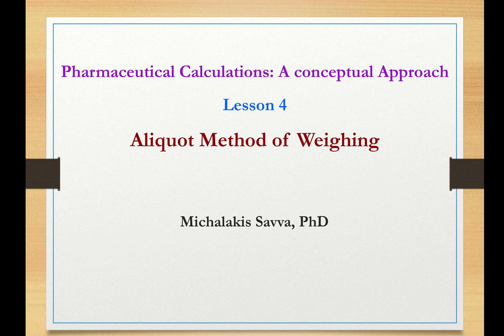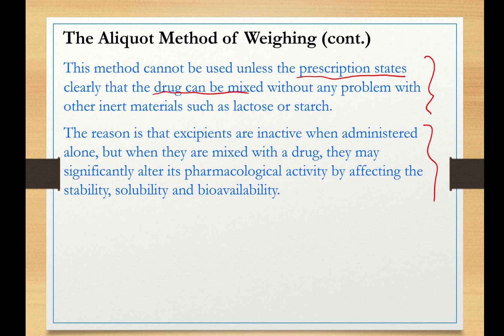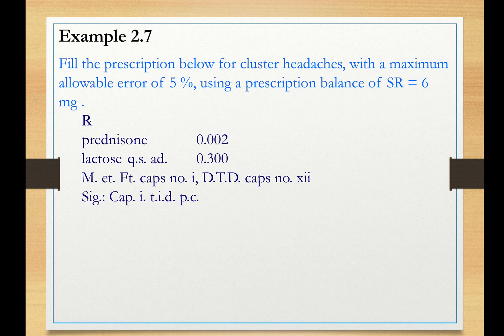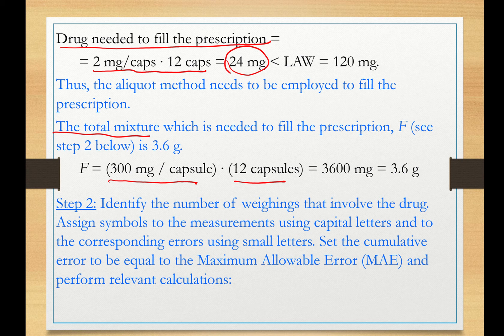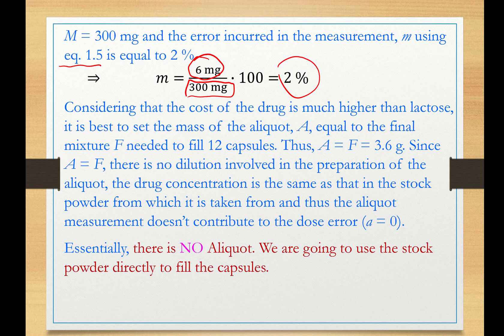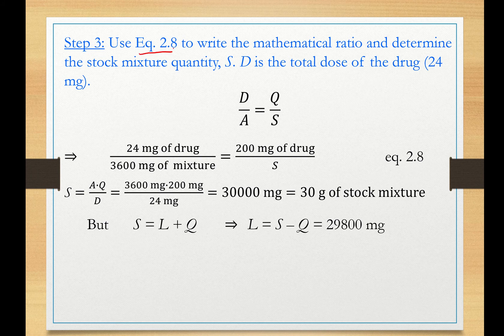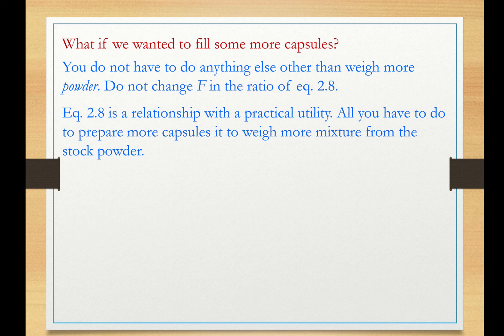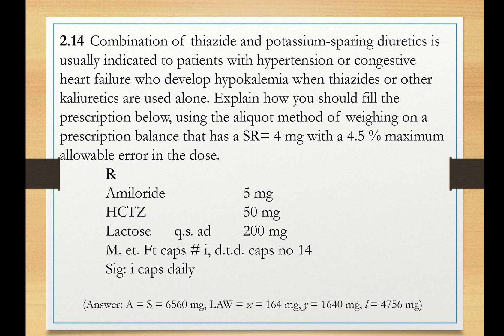Lesson 4 Aliquot Method of Weighing Lesson 4 08022019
Description
• Description of the method with detailed explanation of the steps involved
• Application of the Aliquot method of weighing in compounded prescriptions that call for a drug amount smaller than the LAW at a given MAE
Aliquot Method of Weighing
Description